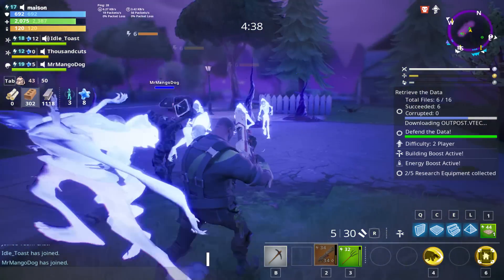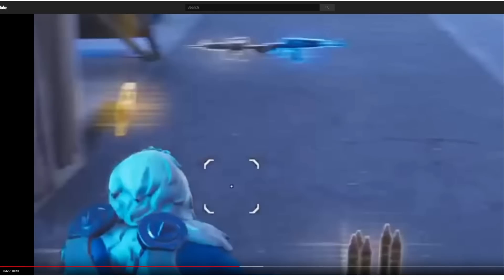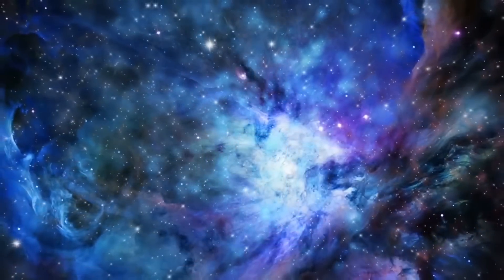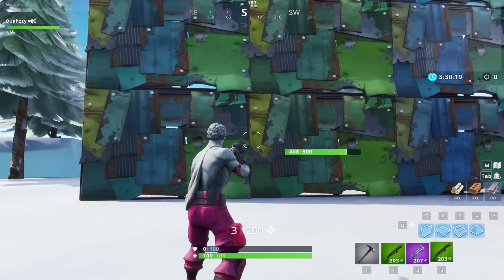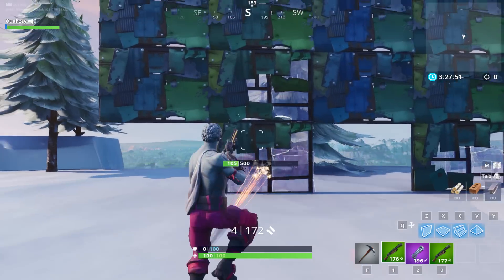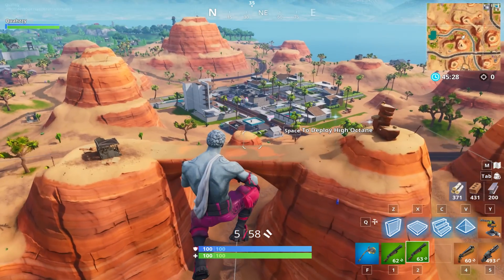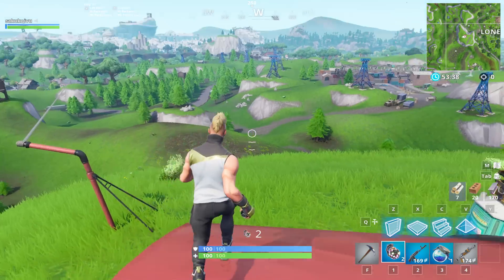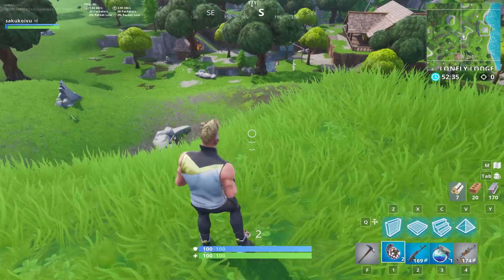I found a DOUBLE PUMP glitch in Season 7 of Fortnite..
How to DOUBLE PUMP in Season 7 with this GLITCH
USE CODE "SERNANDO" IN THE ITEM SHOP

Today I show an old Fortnite Battle Royale Season 7 glitch called Double Pump! Don't use these glitches